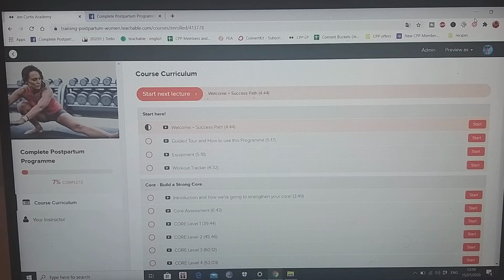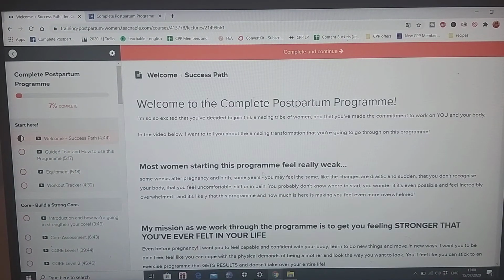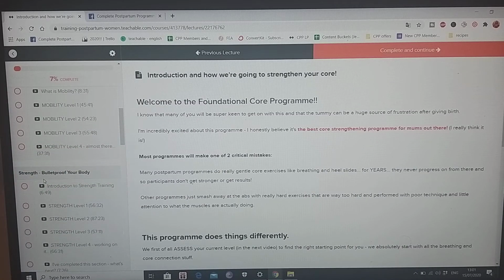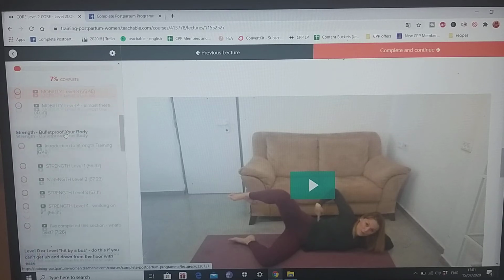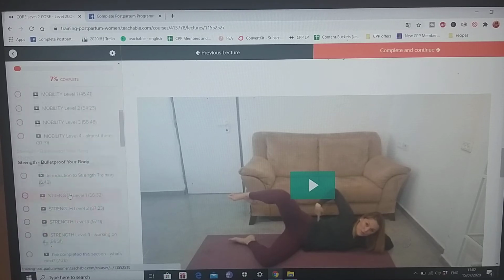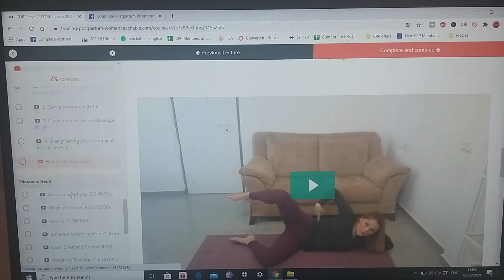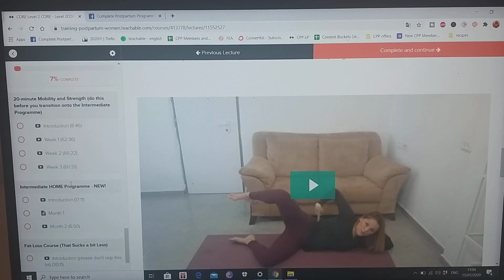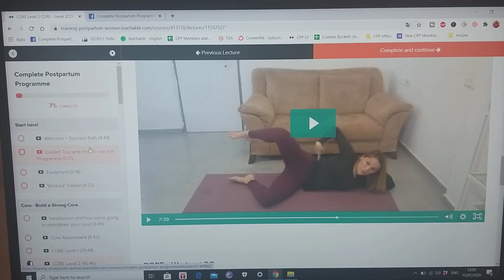What is the Complete Postpartum Programme?